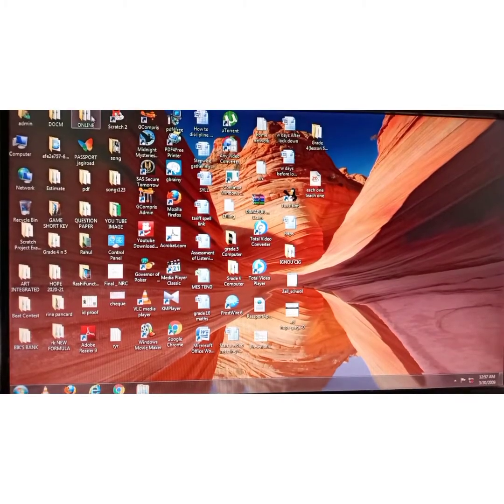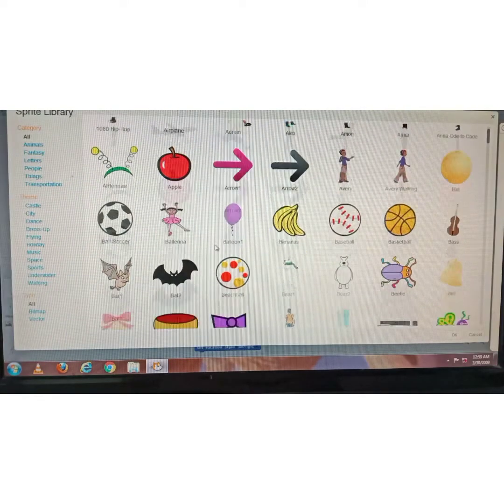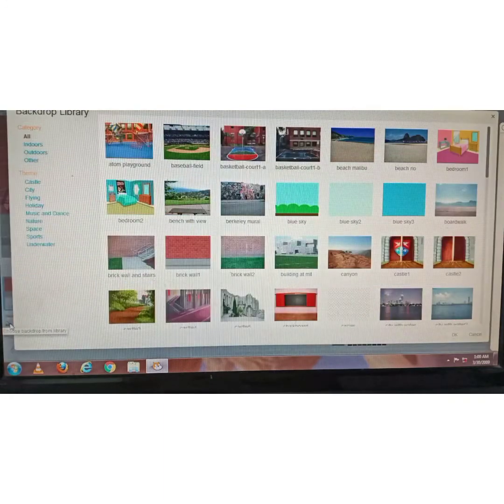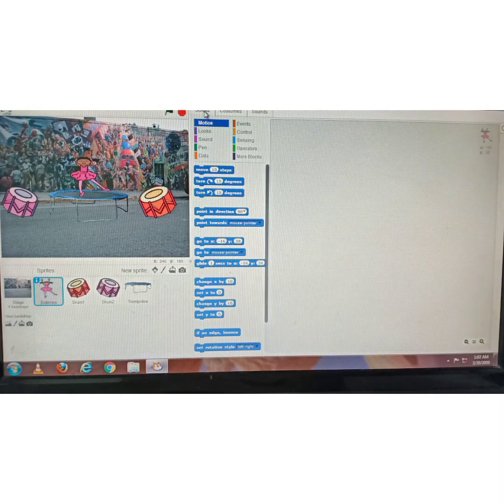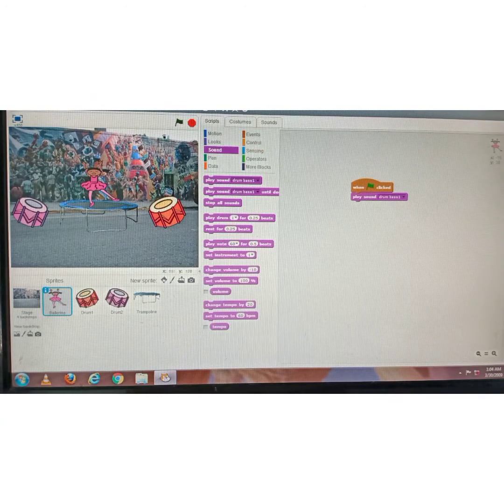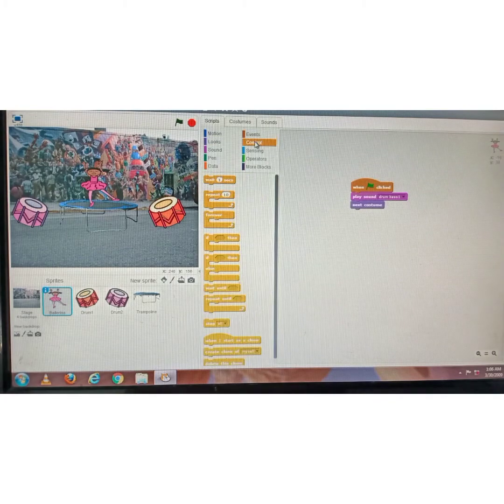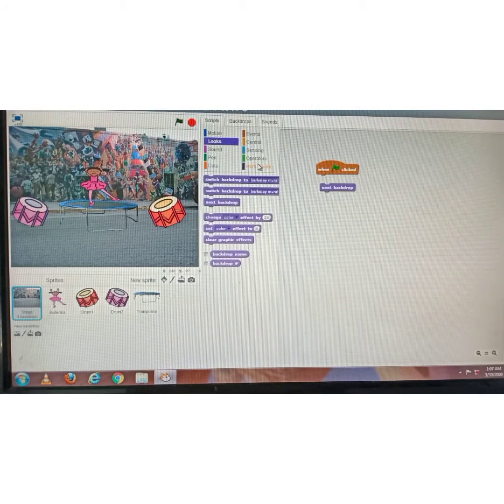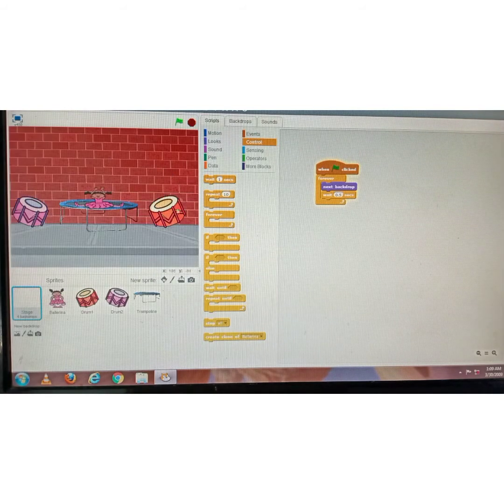Steps to make a simple scratch program "Dancing Girl" (Grade 4)